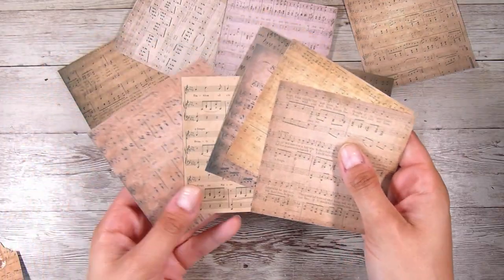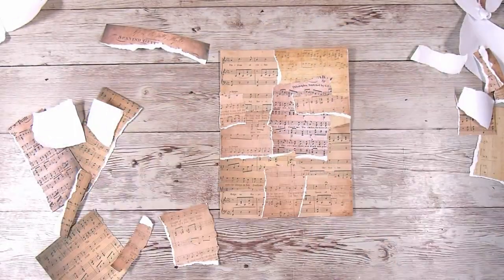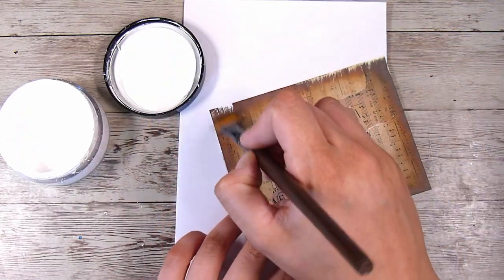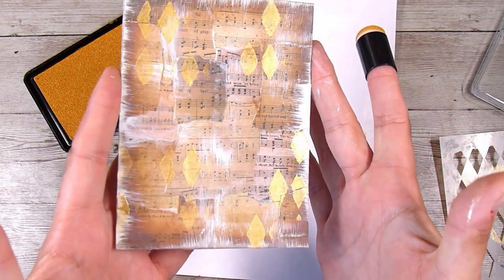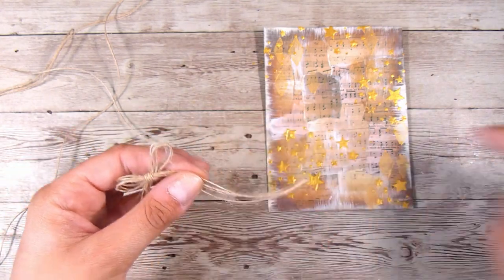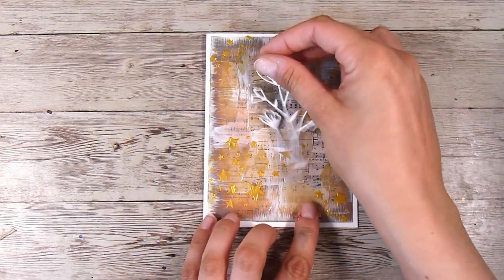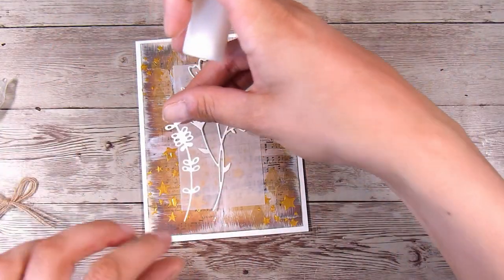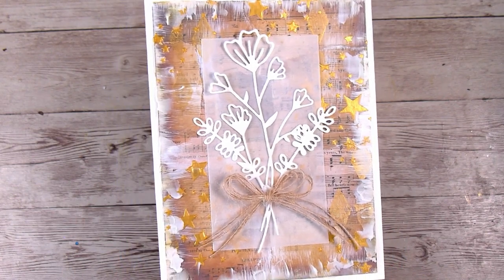Using Music Note Paper - Use Your Stash To Create a Card! Looking For a GOOD Metallic Ink..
Mail:
Natasha Foote
Musselburgh
Dunedin
Otago 9049
New Zealand

• Ranger Distress Oxide Ink Pad 3in x 3in by Tim Holtz | Vintage Photo

• Ranger Ink - Dylusions Paints - Flip Cap Bottle - White Linen

• Stick It - Die Cut Adhesive Sheets - Double Sided - Handy

• The Crafters Workshop - Modeling Paste - Light and Fluffy - 2 Ounces